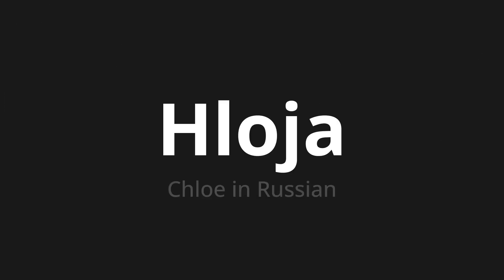How to pronounce Hloja | Хлоя (Chloe in Russian)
Master the Pronunciation of 'Hloja | Хлоя' - which means : Chloe in Russian 📝 with @PronunciationRussian 🎓🗣️ - [Your Guide to Russian]

Learn to pronounce 'Hloja' perfectly in Russian with our easy and engaging tutorial by @PronunciationRussian! 📖📽️ In this comprehensive video, we provide you with native speaker examples 🗣️👂 and phonetic breakdowns 🎵 to ensure you get the pronunciation just right.